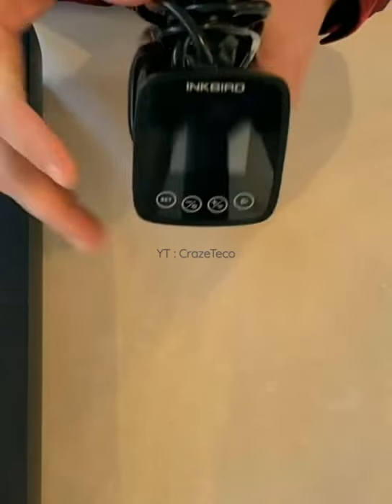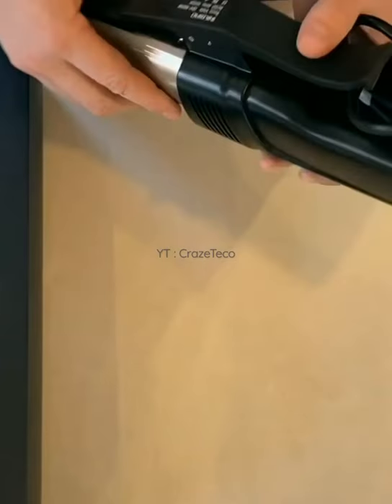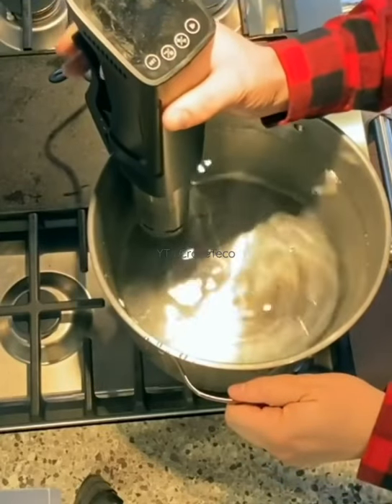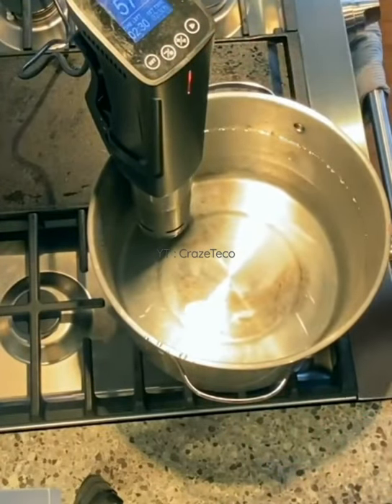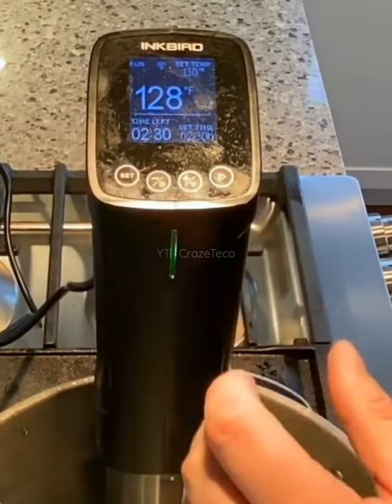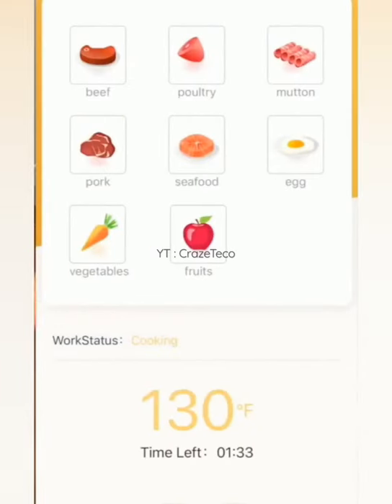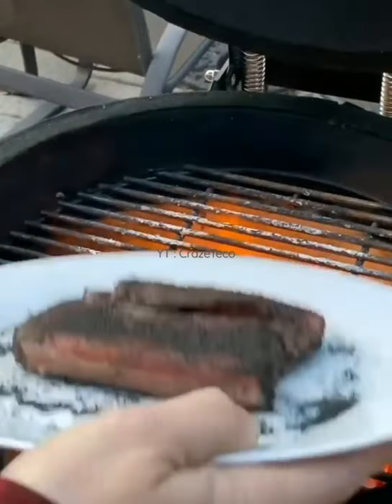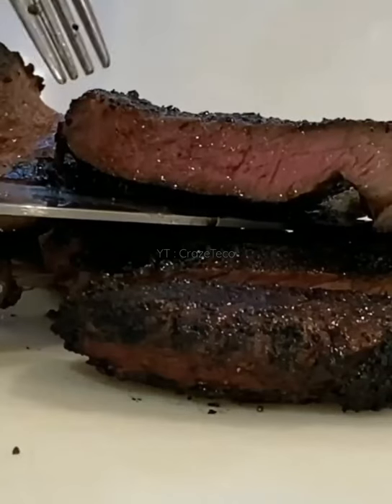tech Amazing Boiling Controler With Many food setting connected to App & Wifi